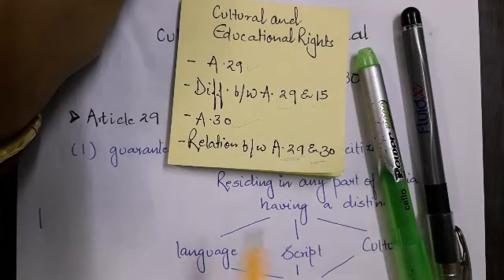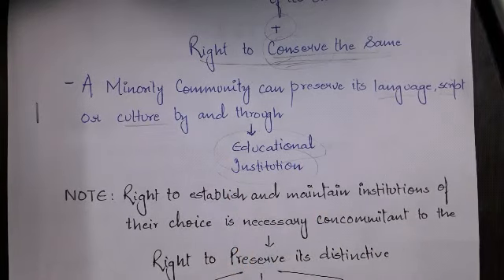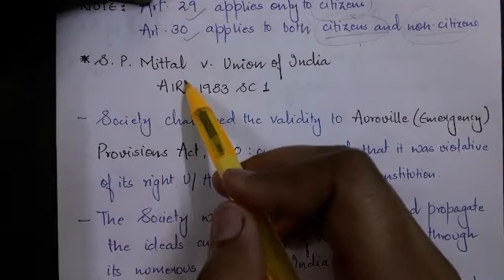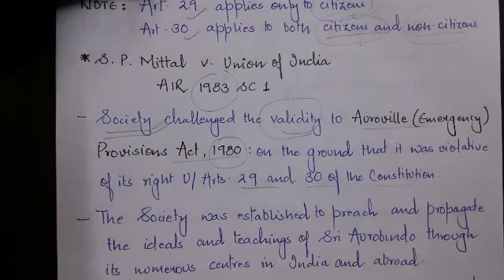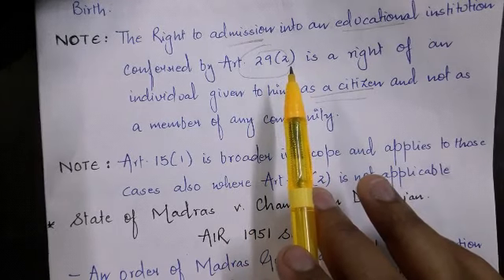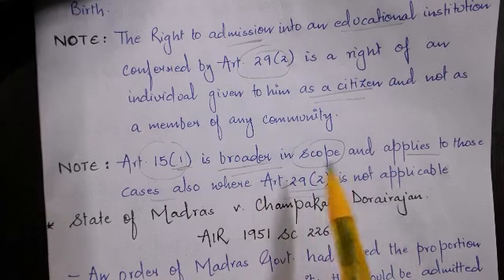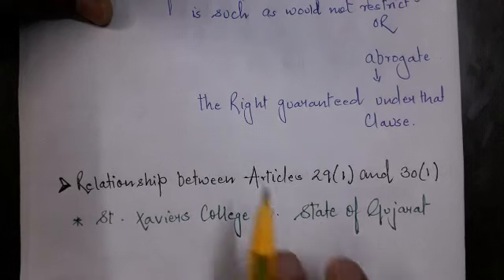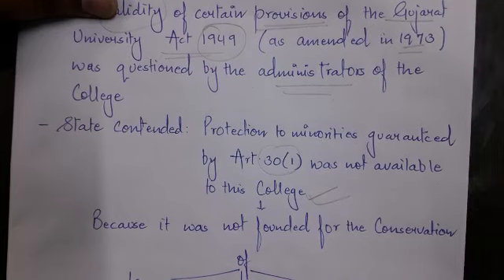Cultural and Educational Rights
ARTICLES 29 and 30: An Analysis